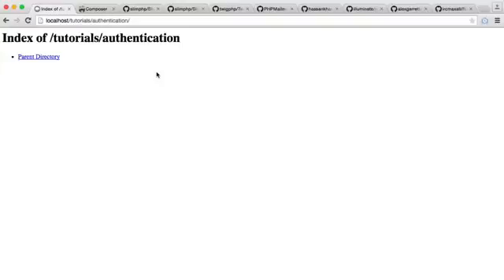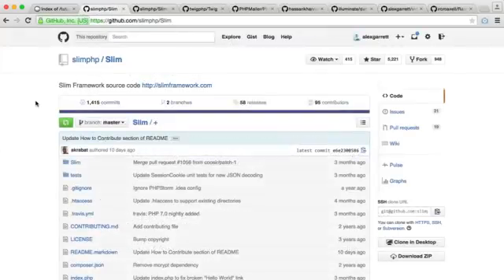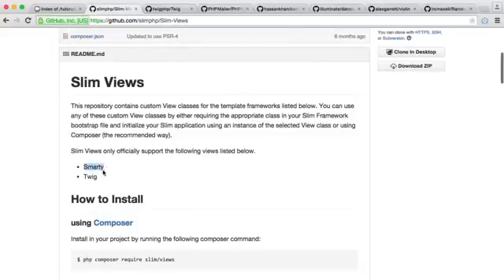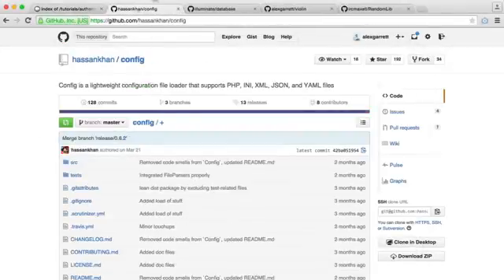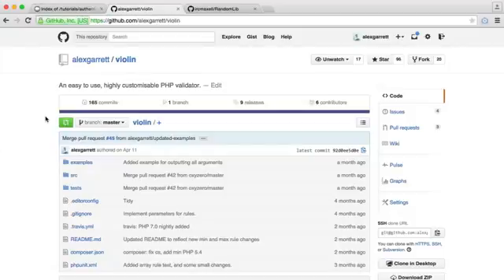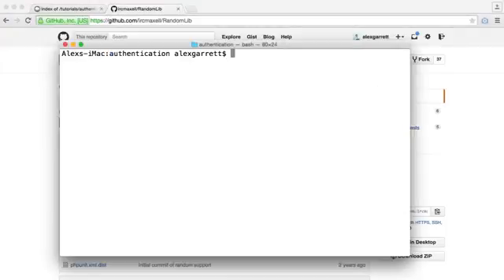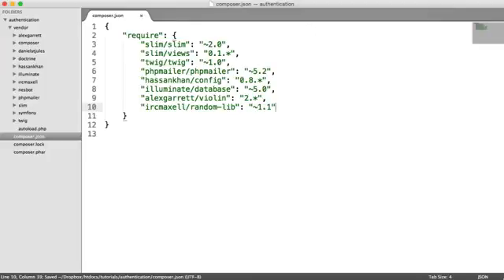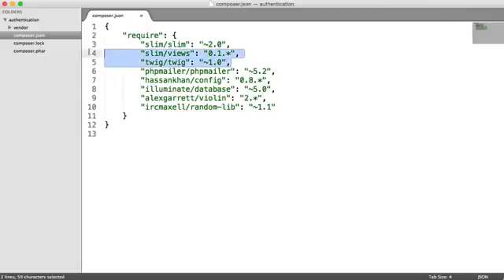PHP Authentication Dependencies 2 30